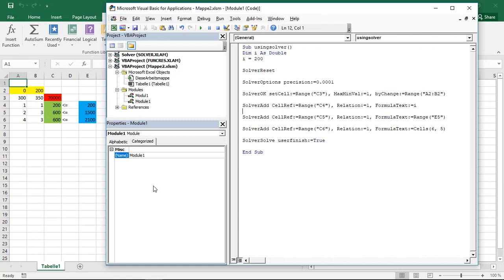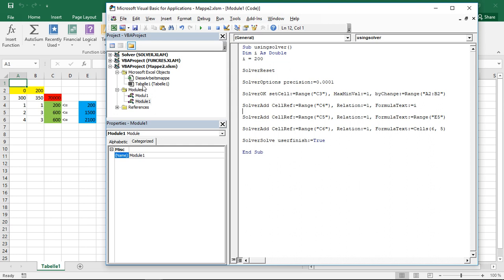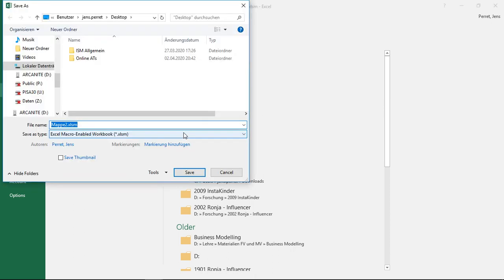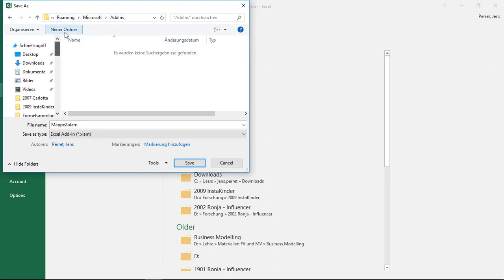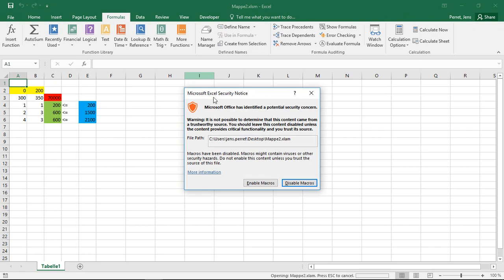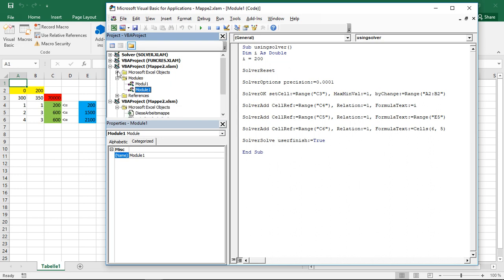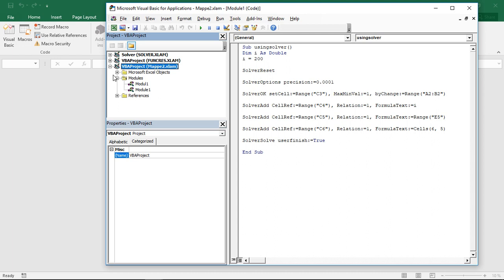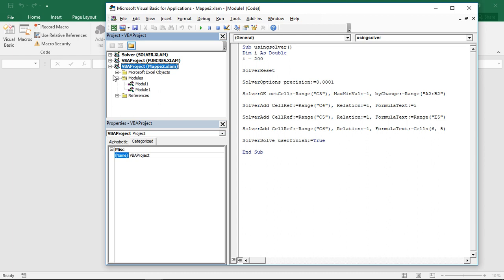VBA - Generate and Use Add-Ins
ISM Course on VBA
Part 18